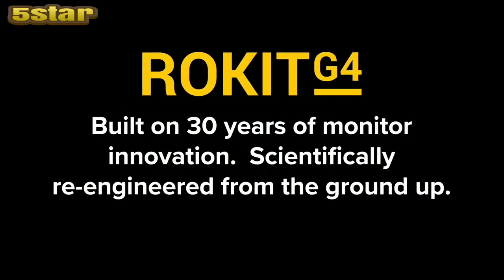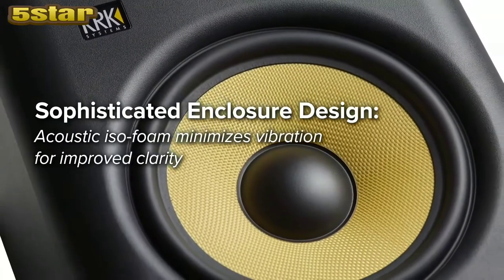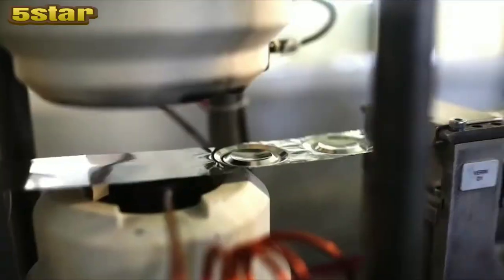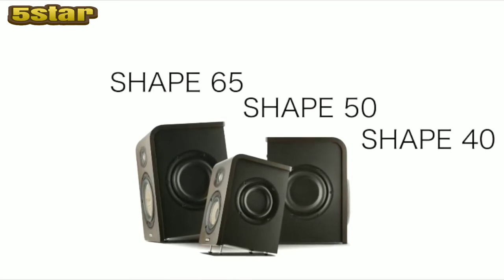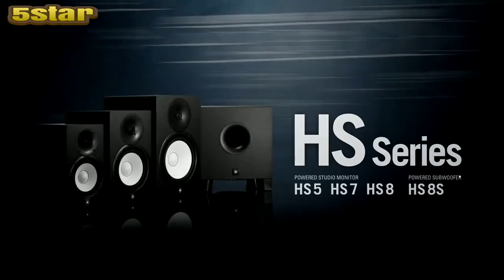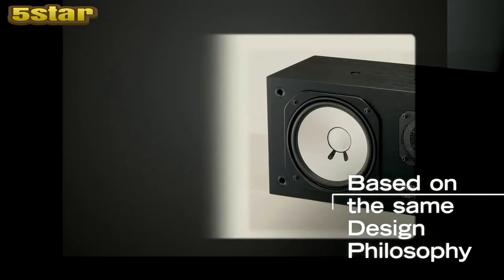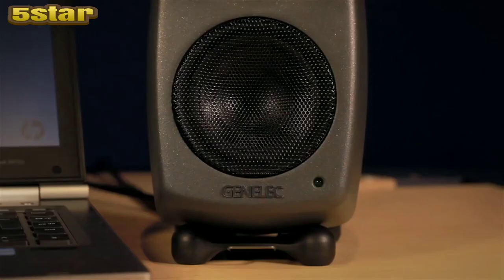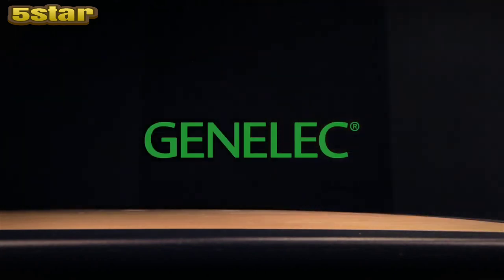5 best sound monitors 2020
In today's video we've hand-picked the 5 best studio monitors for 2020.

1. Genelec 8030C 5IN POWERED STUDIO MONITOR EACH

2. Yamaha HS5 Powered Studio Monitor

3. HEDD Type 07 Studio Monitor Active 7" Woofer, 2x100W

4. Focal Shape 65 Studio Monitor (Single)

5. KRK RP7 Rokit G4 Professional Bi-Amp 7" Powered Studio Monitor, Black (RP7G4)

Best studio monitors, best budget studio monitors, studio monitors, best studio monitors for mixing, best studio monitors for hip hop, speaker, monitor

Portions of footage found in this video is not original content produced by offer join. Portions of stock footage of products was gathered from multiple places including, manufactures, other creators and other sources.